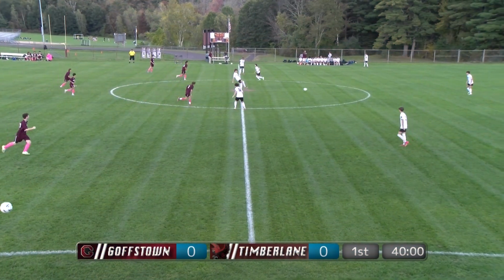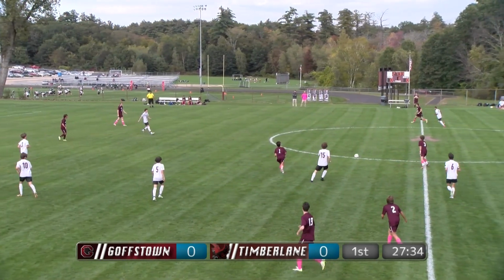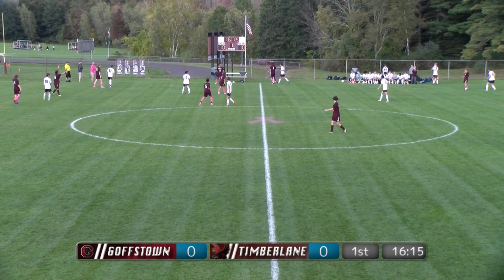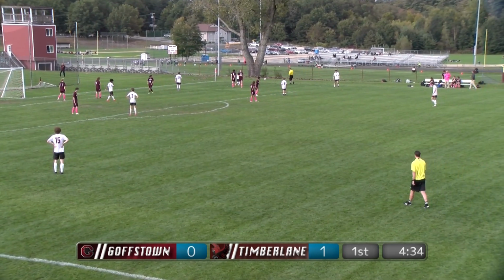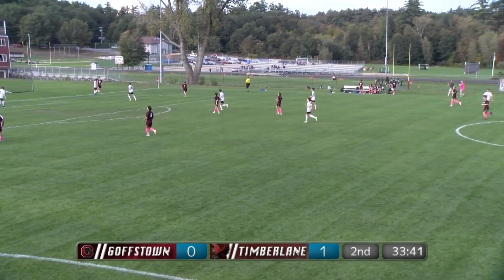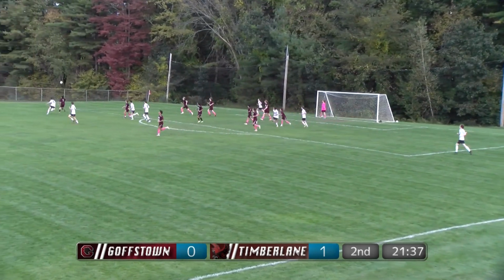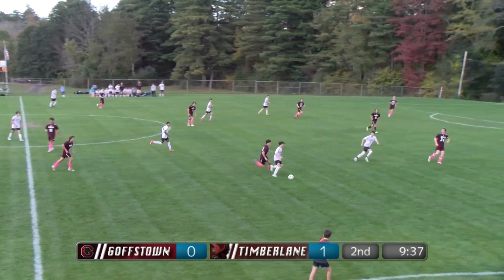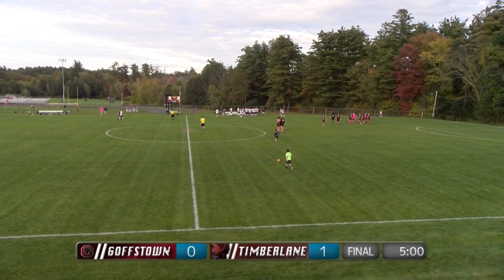Boys Soccer at Timberlane - October 12, 2023